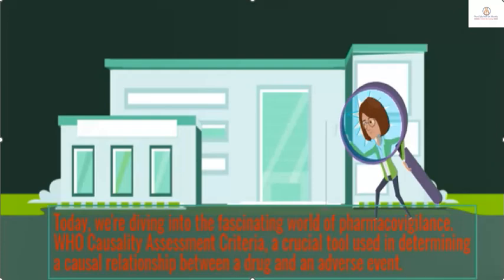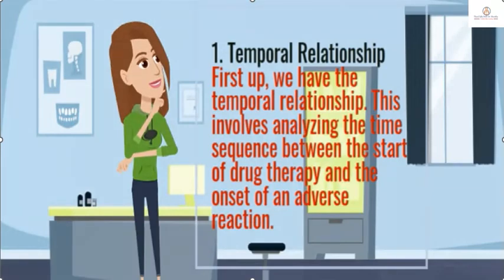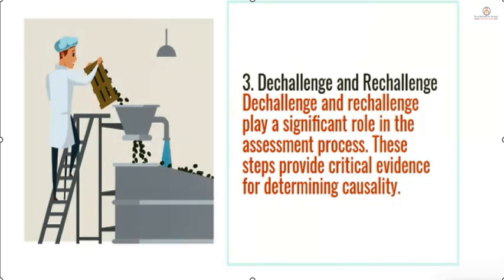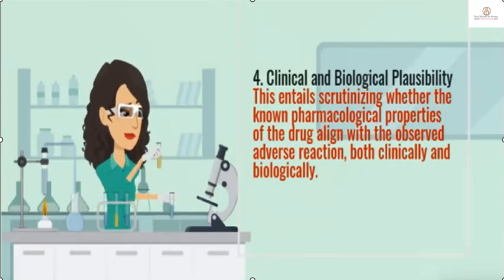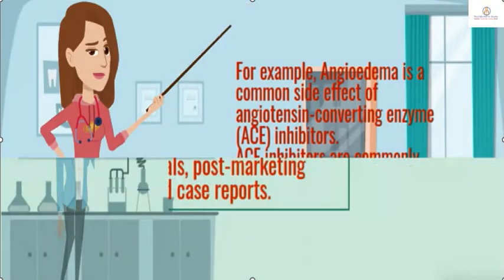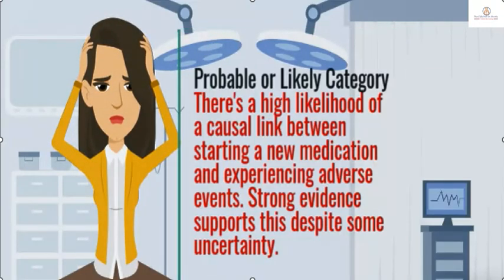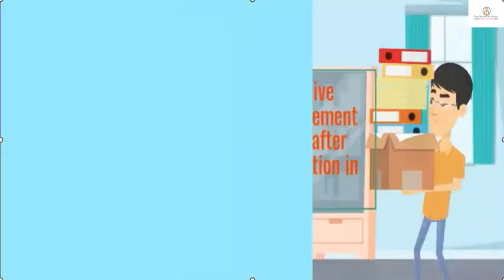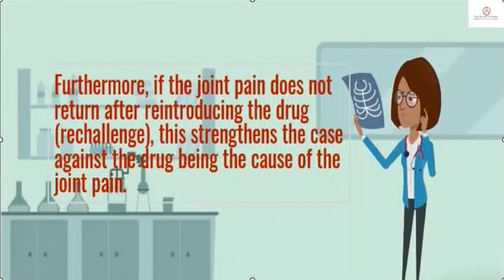WHO Causality Assessment Made Simple: Step-by-Step ADR Evaluation I Pharmacovigilance I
Casuality assessment criteria (WHO)- Step by step
Dive into the intricate world of pharmacovigilance and drug safety evaluation with us! Discover the essential role of Causality Assessment Criteria, a cornerstone in determining the likelihood of a causal relationship between medications and adverse events. Join our exploration of the World Health Organization's (WHO) standards, Causality Scales, and cutting-edge Causality Algorithms. Uncover the methodology behind assessing drug-event relationships, conducting probability assessments, and evaluating suspected adverse reactions. This video is your gateway to understanding Causality Assessment in pharmacovigilance, empowering you with insights into causal relationships, adverse event probabilities, and effective drug safety evaluation.